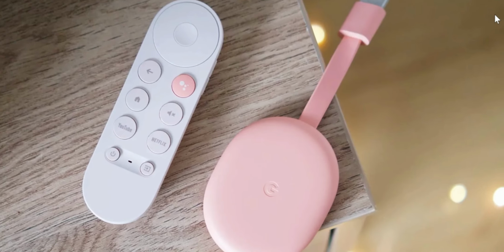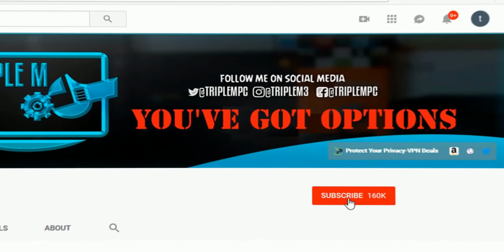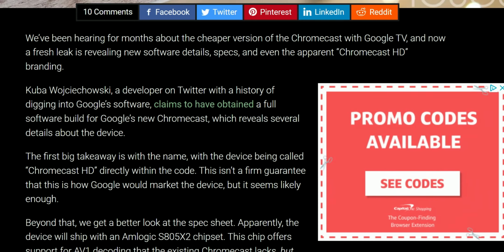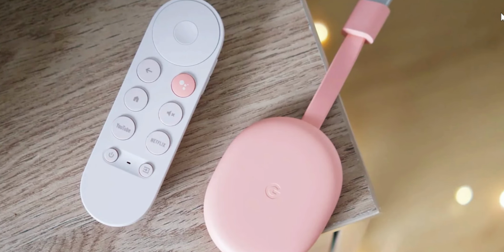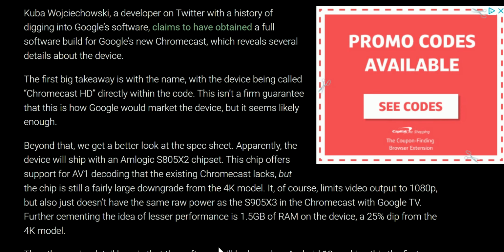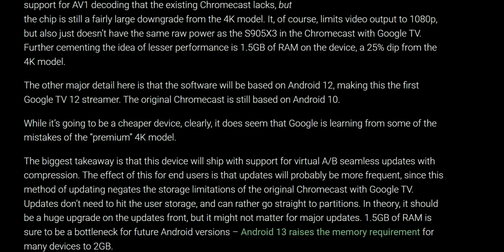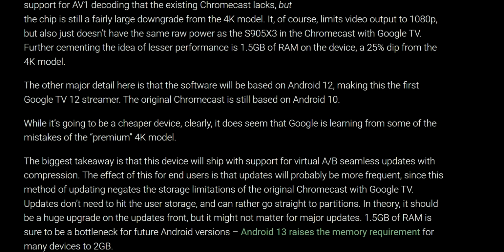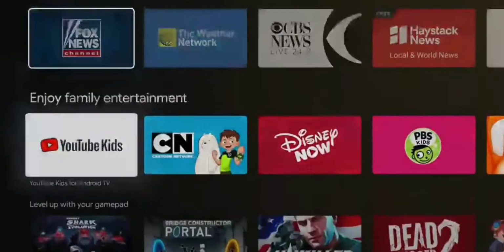New Chromecast HD Will Be a Downgrade From The First Chromecast With Google TV | Leaks Confirms This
New Chromecast HD Will Be a Downgrade From The First Chromecast With Google TV - Will you be buying this new Chromecast?